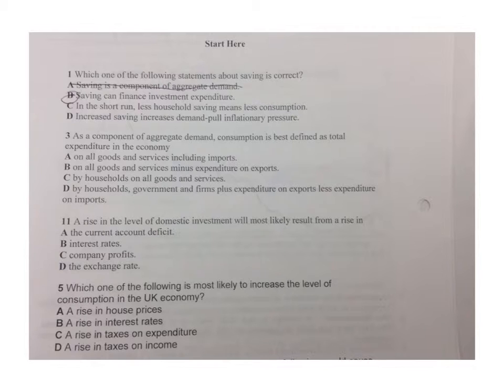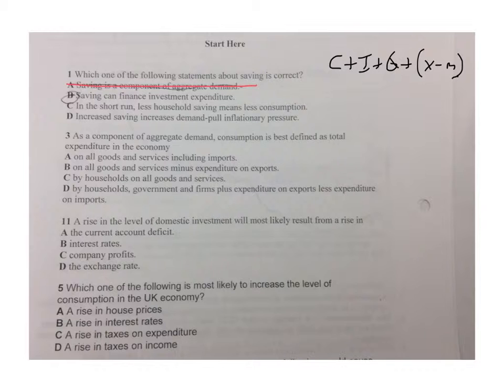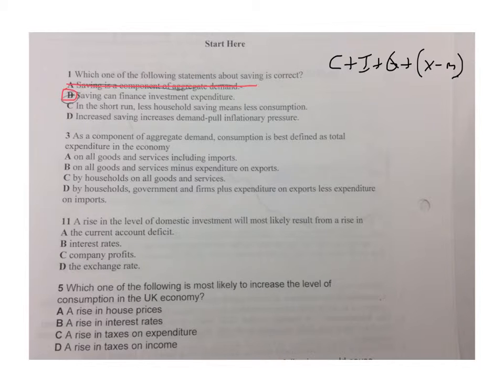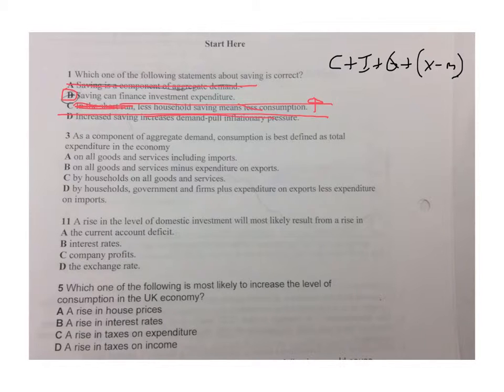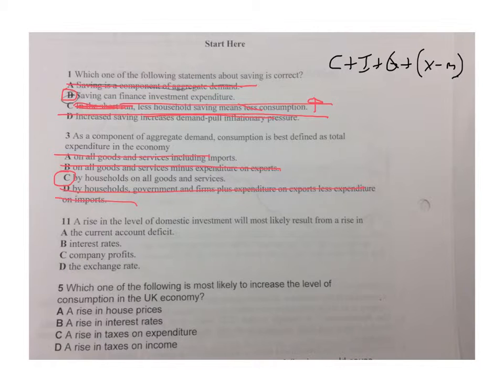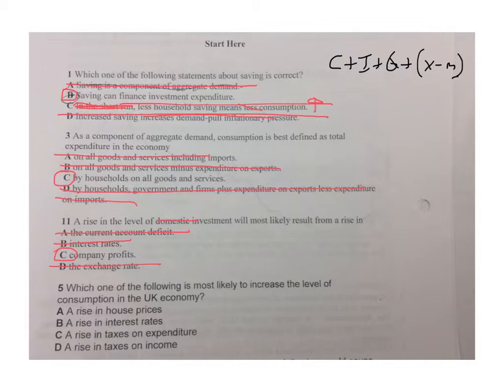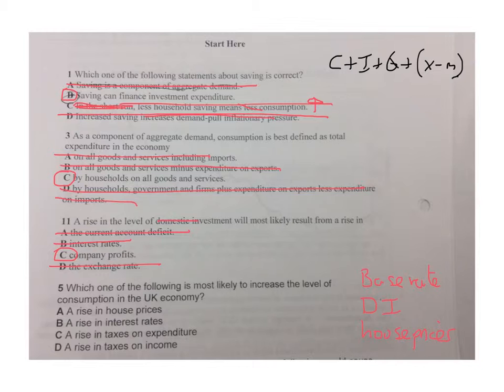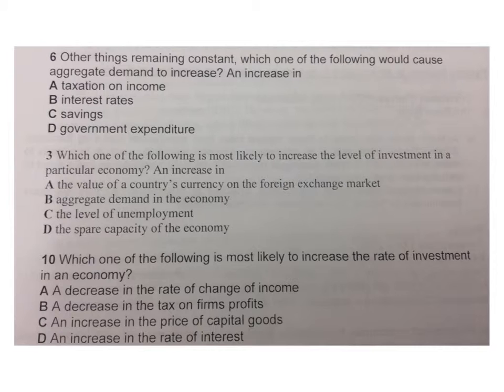First Multiple Choice Answers